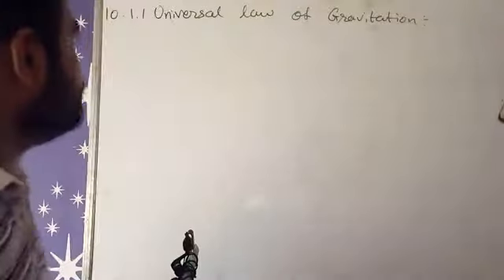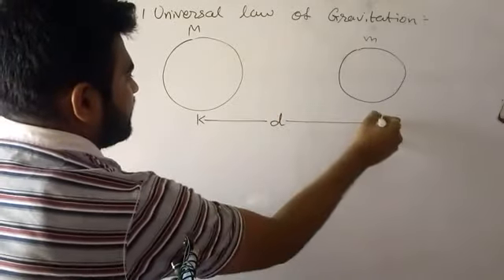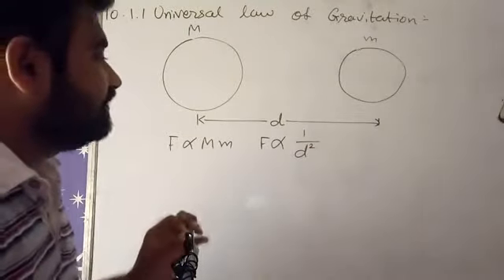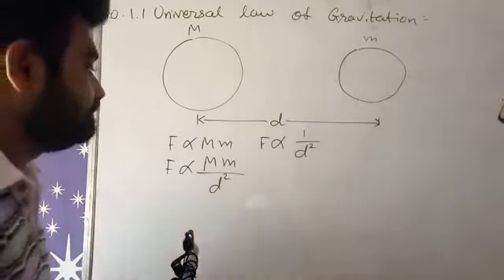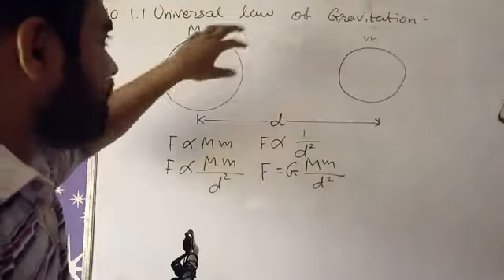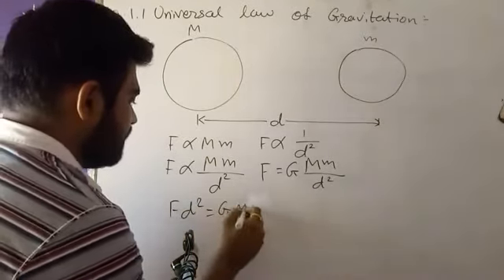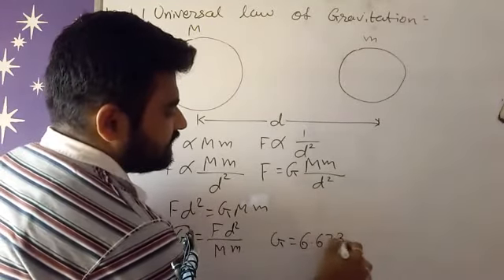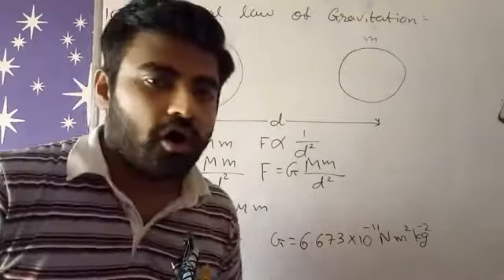NCERT Science class 9 chapter 10.1.1 UNIVERSAL LAW OF GRAVITATIONAL